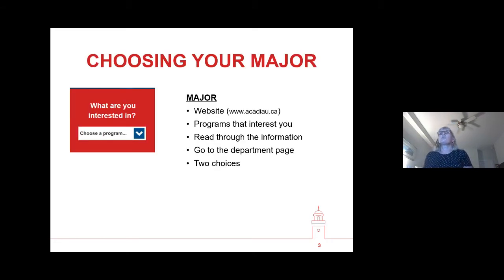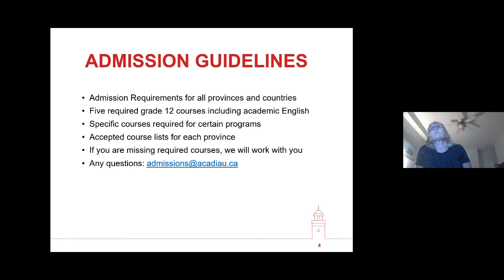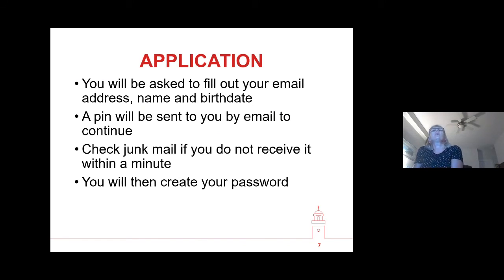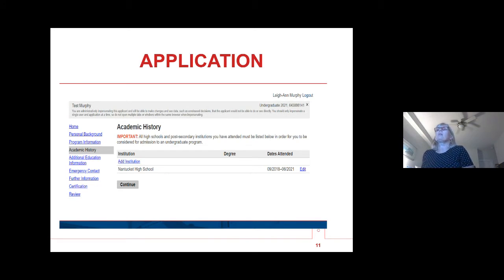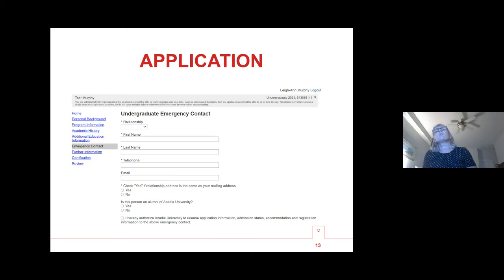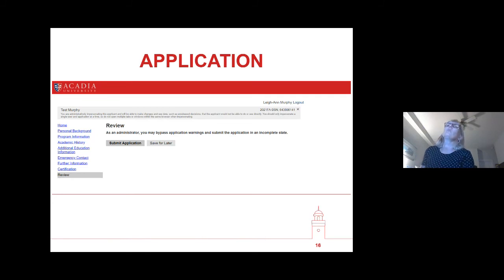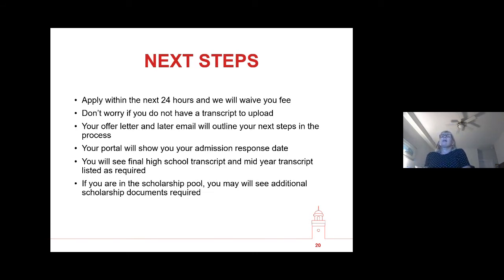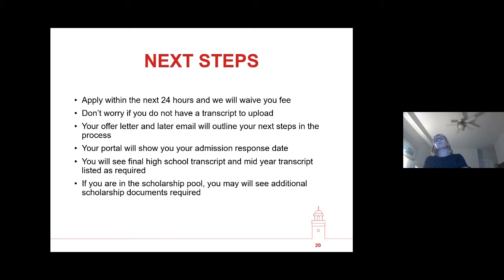Acadia 2020-2021 Admissions Presentation